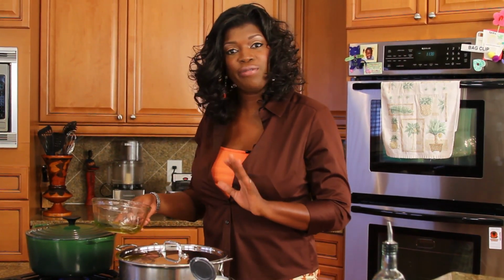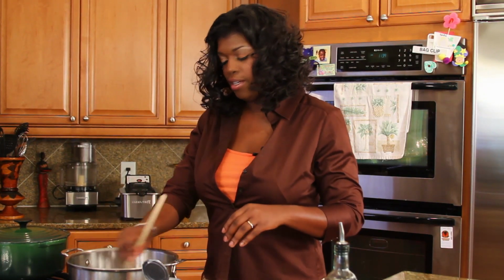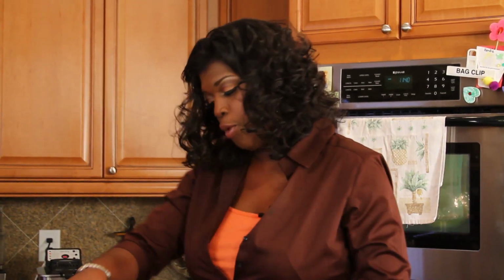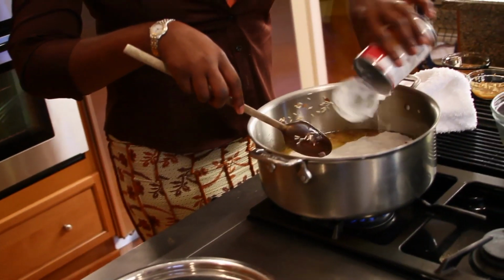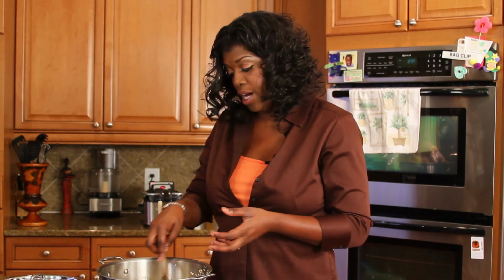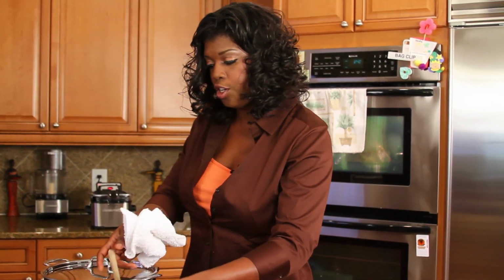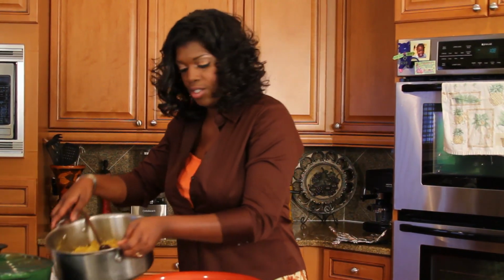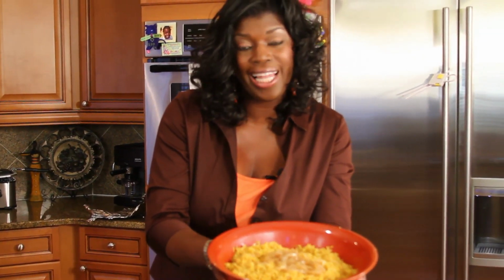How to make Pilau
Pilau, An East African Rice dish and a great example of India's influence on African Cuisine. Tanzania's National Dish.